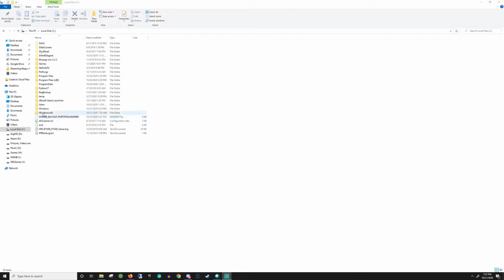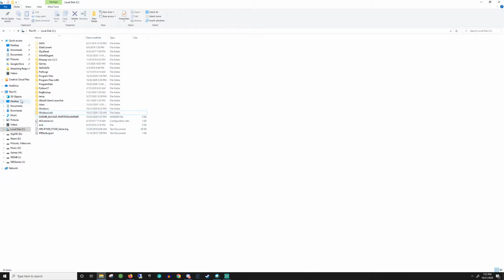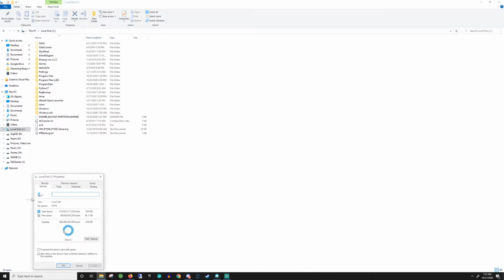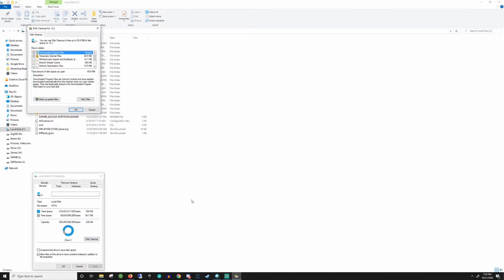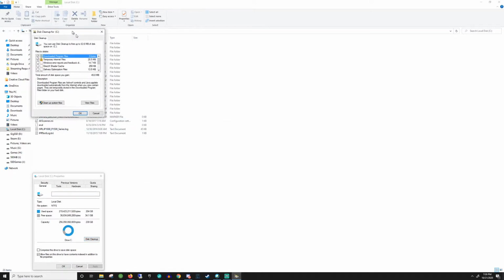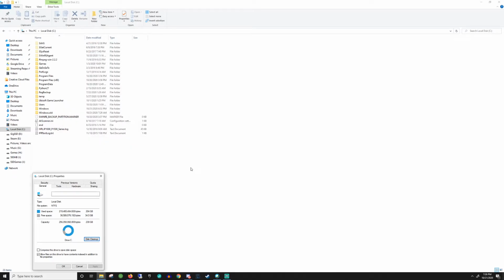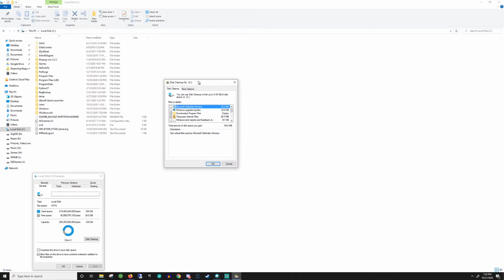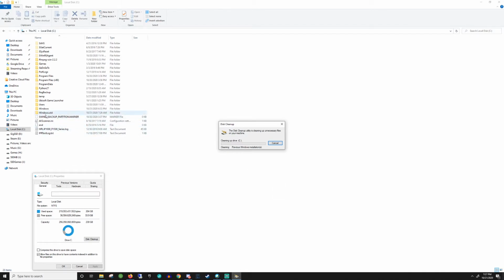How to Get Rid of and Delete Windows.Old Files and Folders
I show you how to delete and remove Windows.old Files and Folders. Simple easy solution that anyone can do. This is done in Windows 10.